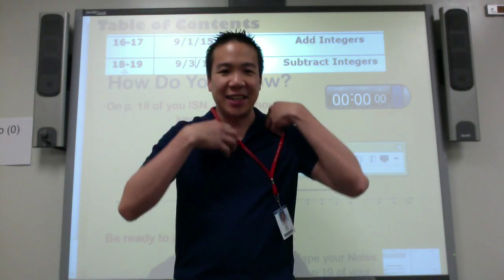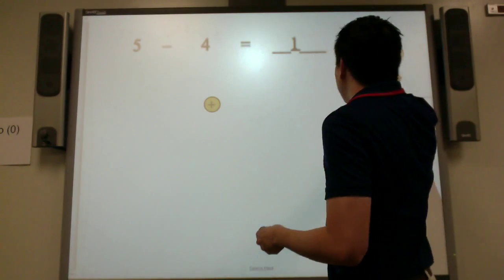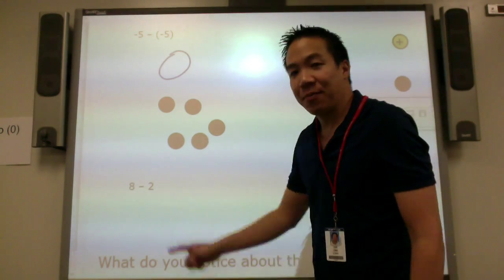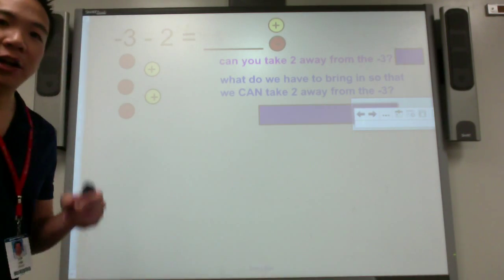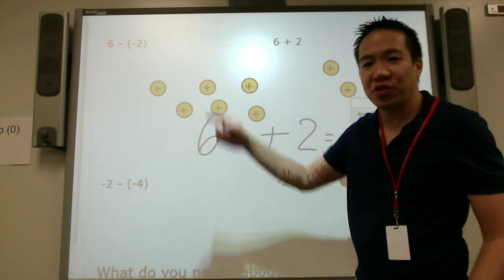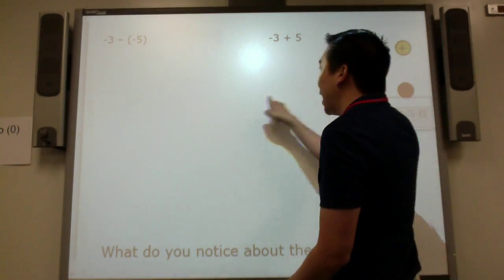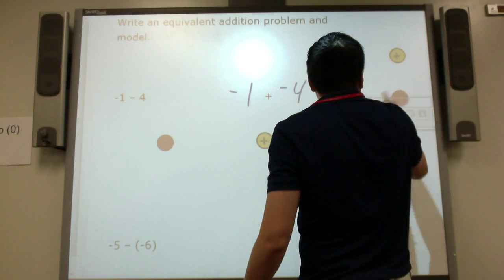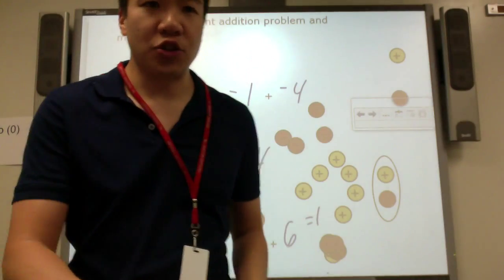Subtract Integers, Part I